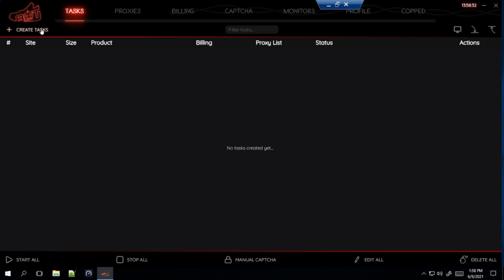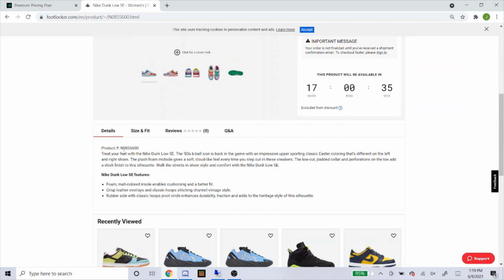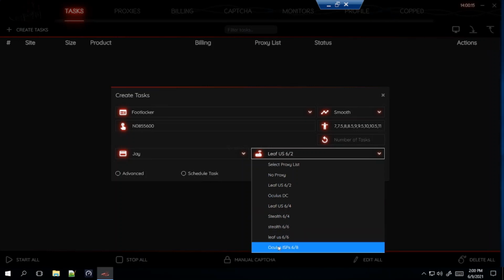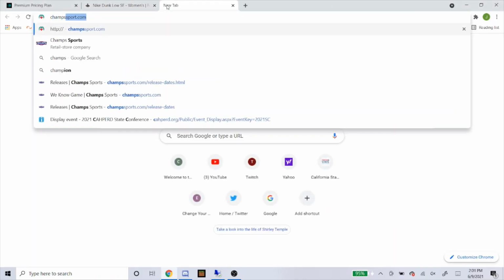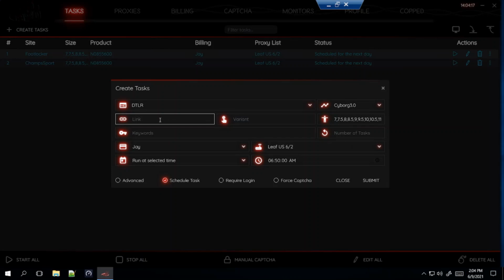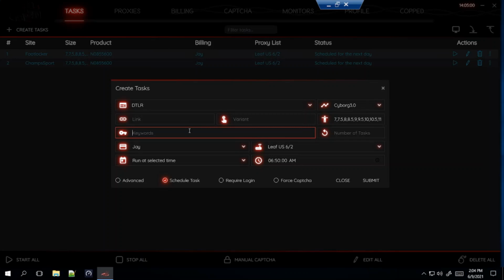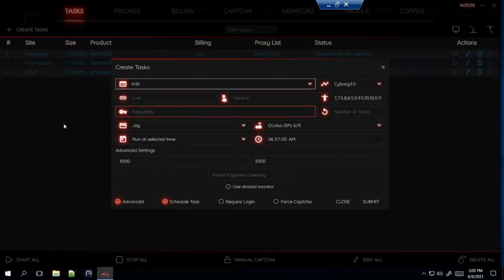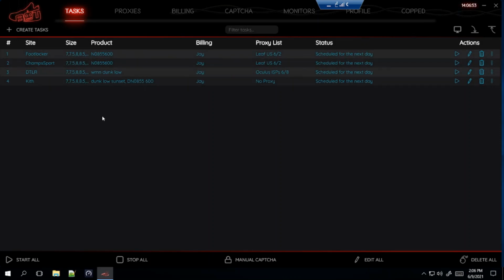NSB TASKS SETUP: Wmns Dunk Low Sunset Pulse - How to make tasks on Footsites and Shopify (June 2021)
Step by step tutorial video, learn how to setup your NSB bot for the Wmns Nike Dunk Low Sunset Pulse that is releasing tommorow!

**Remember this setup is not guaranteed to get you a pair! This is just a general overview on how to set up the bot so that it can pick up the item! You need a lot of luck to cop pairs and not everyone with a bot can cop a pair. So please remember that !**